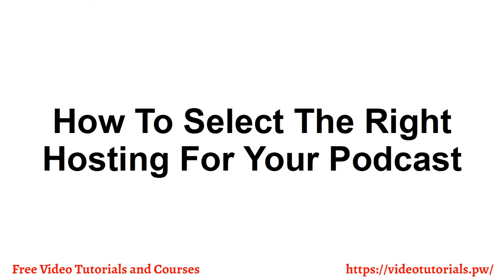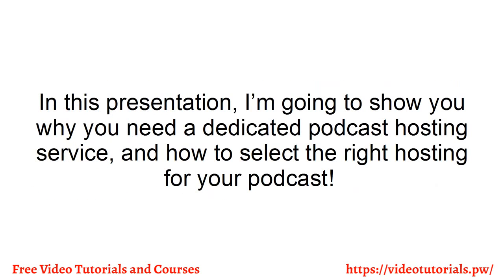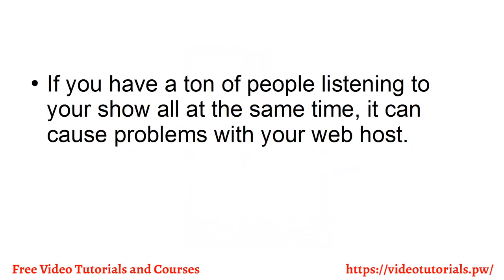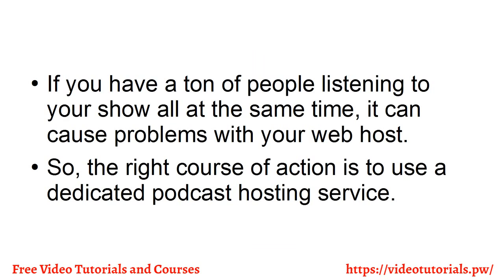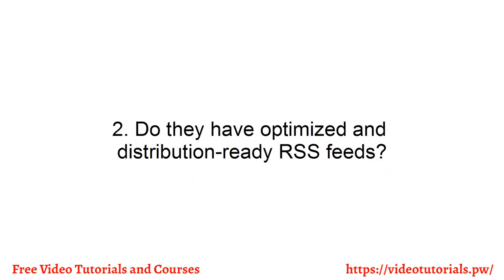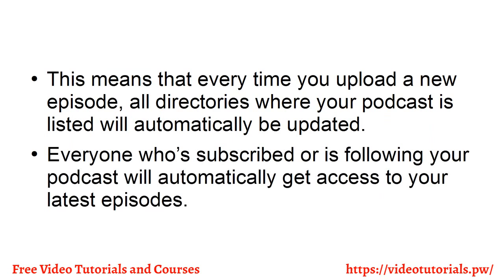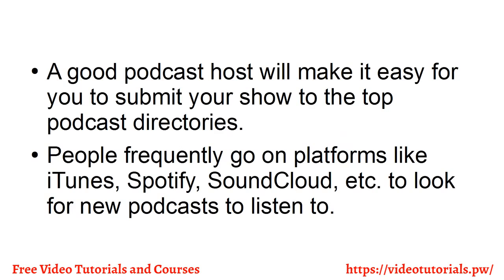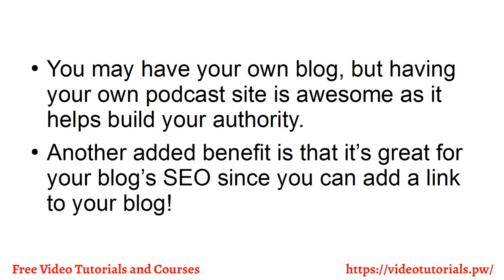Video 8 How To Select The Right Hosting For Your Podcast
You probably listen to a few podcasts. In fact, you’ve probably made it a habit of listening to one while you’re driving to work or you’re running on the treadmill. If you’ve been thinking about starting your own podcast, then you’re in the right place.
The truth is podcasting is a long-term game. It’s not something that can propel you to overnight success – there are other platforms for that. In podcasting, the name of the game is “slowly but surely.”
You build your audience over a period of time, and when you get to a good number of followers, that’s when you start thinking about monetizing your podcast. What I mean to say is, you don’t think about making money at all when you’re just starting out.
If you want people to remain loyal to your podcast (and your brand), then you need to work hard for it. You need to demonstrate why they can trust you. You need to provide value in whatever ways you can think of.

With that said, here’s what you need to do if you want to start a successful podcast:

For more Free Video Courses you can visit our main

Translated titles:
Video 8 Cómo seleccionar el alojamiento adecuado para su podcast

Video 8 So wählen Sie das richtige Hosting für Ihren Podcast

Vidéo 8 Comment choisir le bon hébergement pour votre podcast

Vídeo 8 Como selecionar o direito de hospedagem para o seu podcast

वीडियो 8 आपके पॉडकास्ट के लिए सही होस्

Video 8 Hur man väljer rätt webbhotell för din podcast

Видео 8 Чӣ тавр интихоби Дӯст доштан барои Podcast

வீடியோ 8 உங்கள் பாட்காஸ்ட் சரியான ஹோஸ

వీడియో 8 మీ పోడ్కాస్ట్ కోసం హోస్టింగ్

วิดีโอ 8 วิธีการเลือก Hosting ที่เหมาะสมส

Video 8 Sizin Podcast için Sağ Hosting Seçmek İçin Nasıl

Відео 8 Як вибрати правильний хостинг для вашого подка

ویڈیو 8 آپ کے پوڈ کاسٹ کے لئے صحیح ہوسٹنگ کا انتخاب کیسے

Video 8 Sizning podkastingizga kerakli hostingni tanlash

Video 8 Làm thế nào để chọn đúng Hosting cho Podcast của bạn